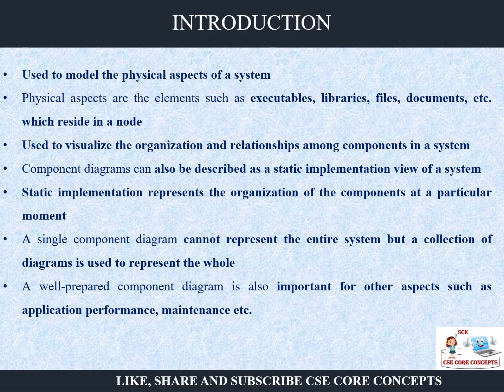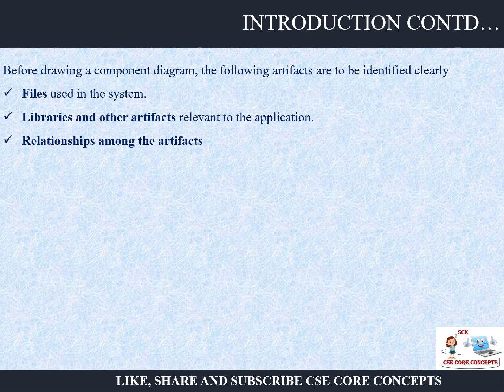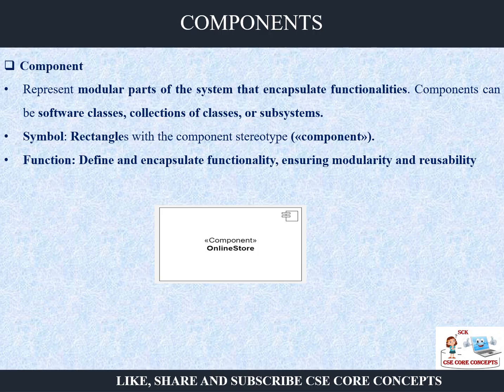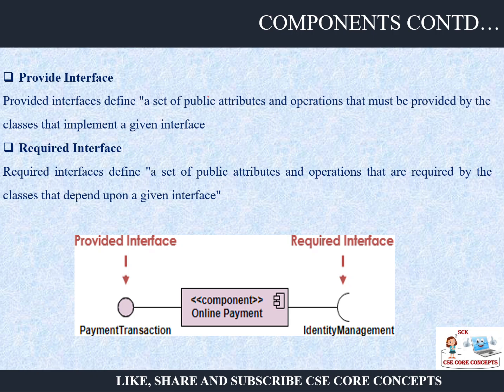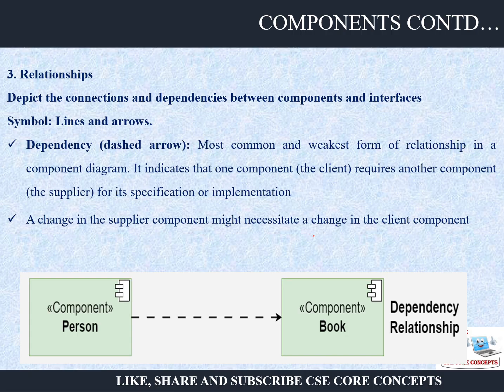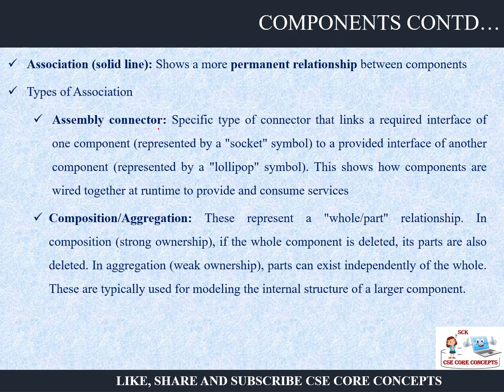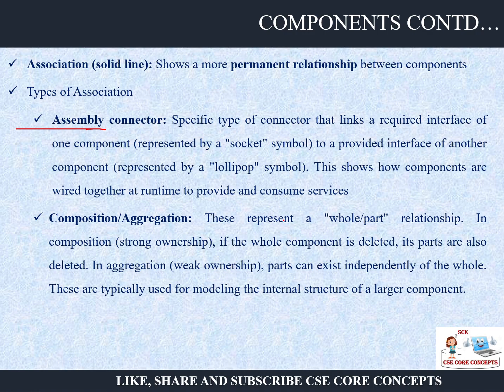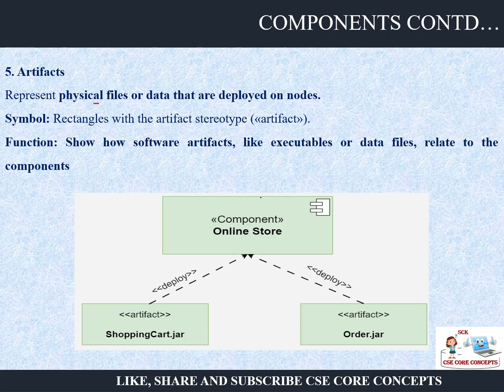Lec. 5 COMPONENT DIAGRAM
This video gives a guidance to draw component diagram